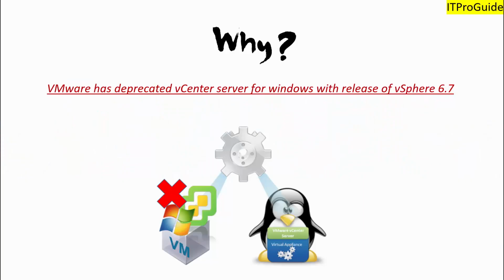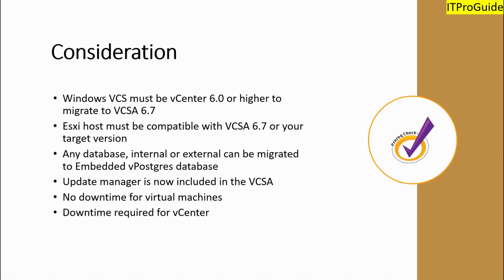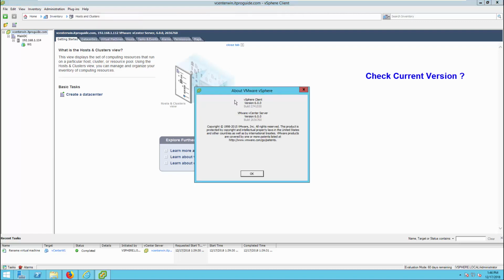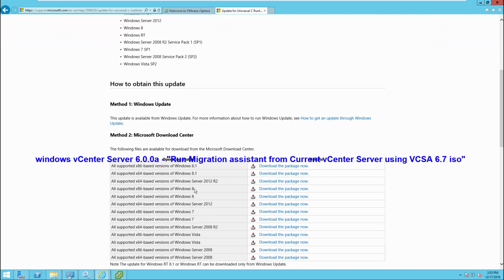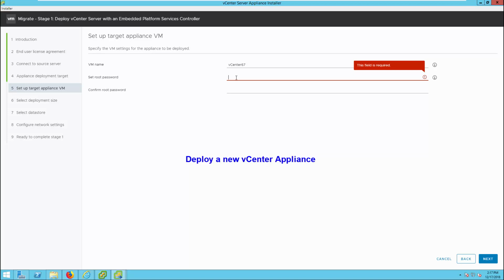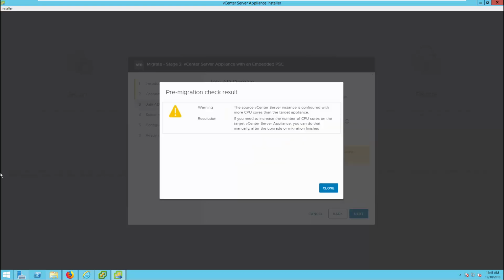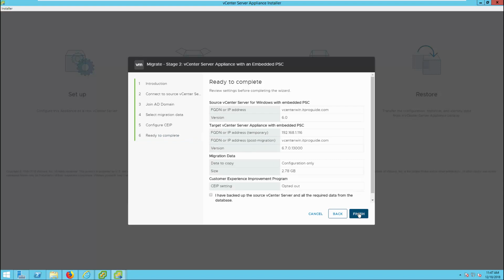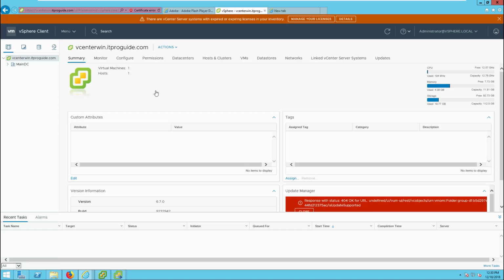How to Migrate from VMware vCenter for Windows vCenter 6.0 to vCenter Appliance vCSA 6.7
This video cover complete step by step tutorial on how to migrate a window vCenter in to vCenter Appliance.